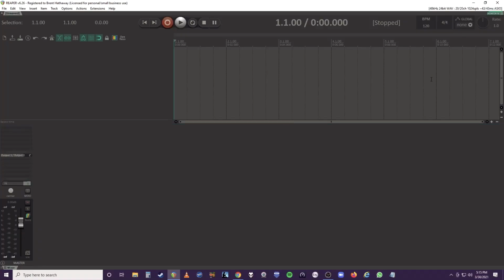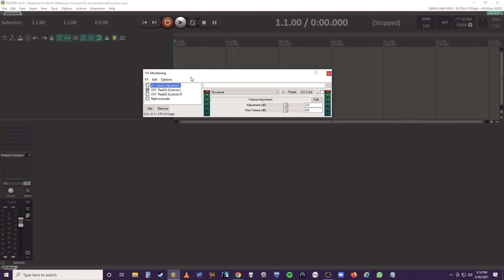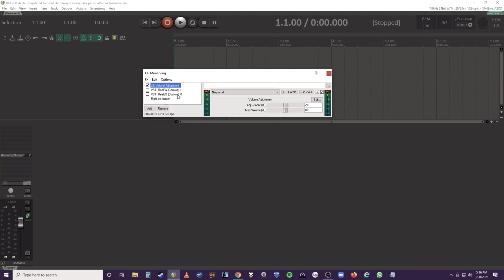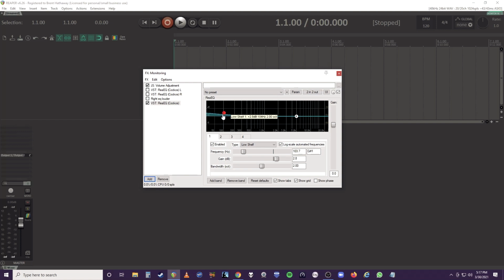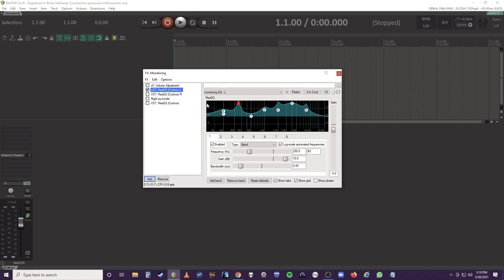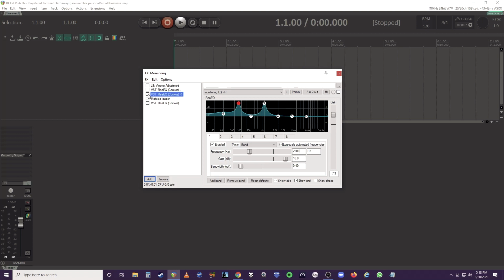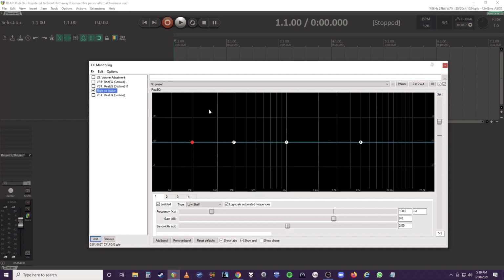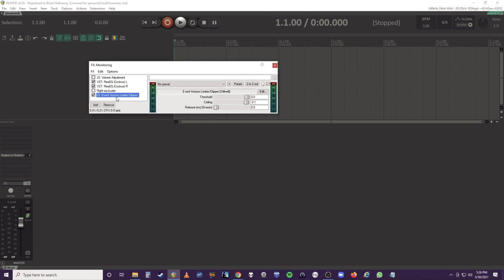hearing loss, hearing aids - Using Reaper recording software.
Hearing Impaired  - Using and optimizing Reaper recording software with hearing loss, while using headphones.